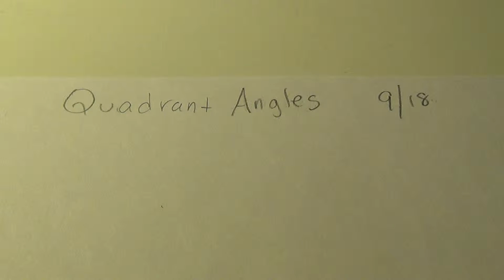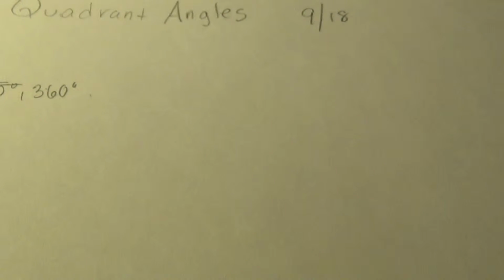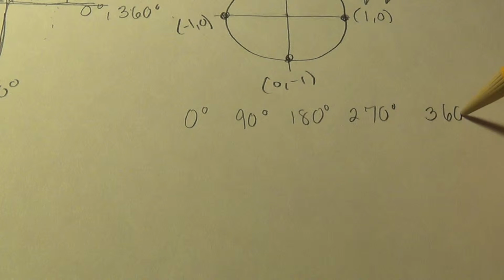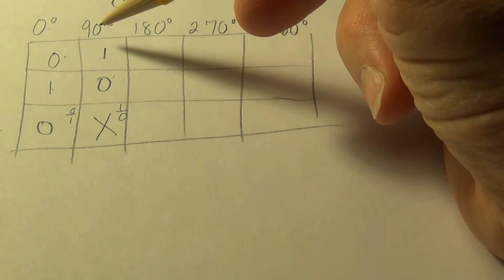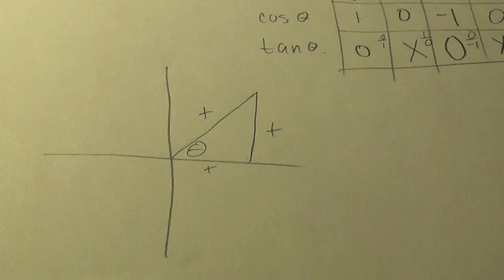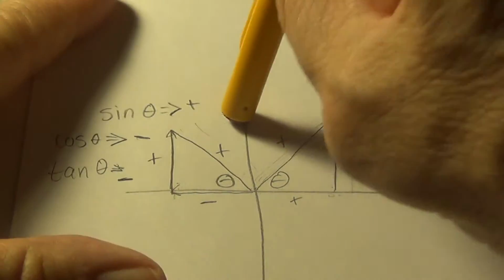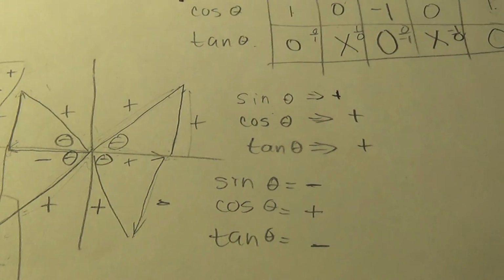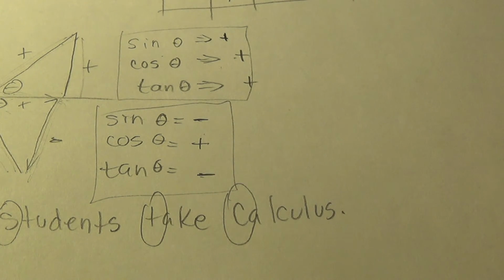PreCalc 9/18/15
PreCalc 9/18/15 Quadrant Angles